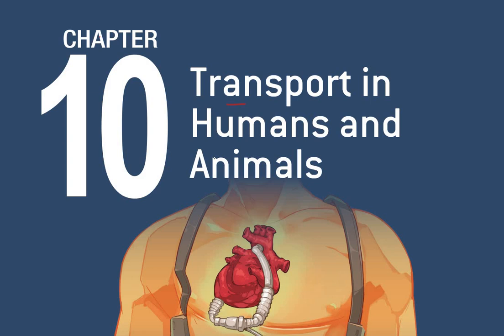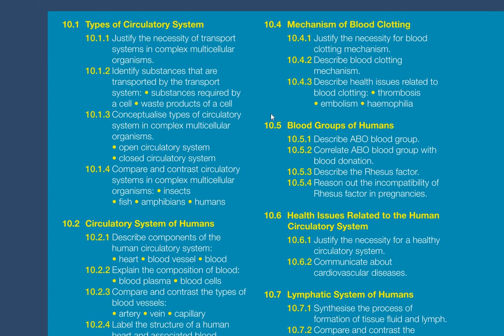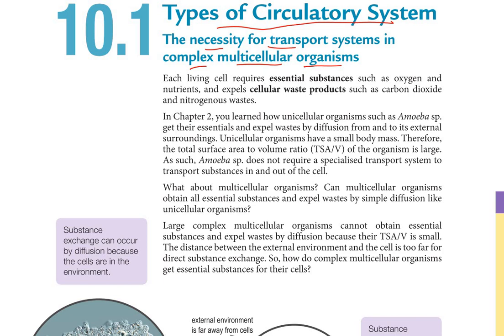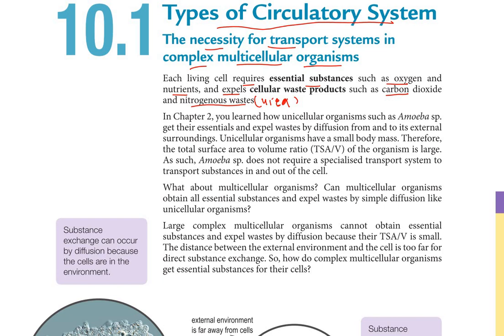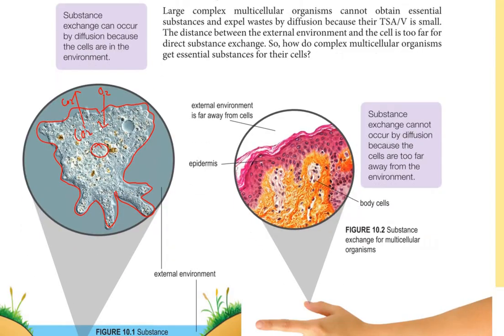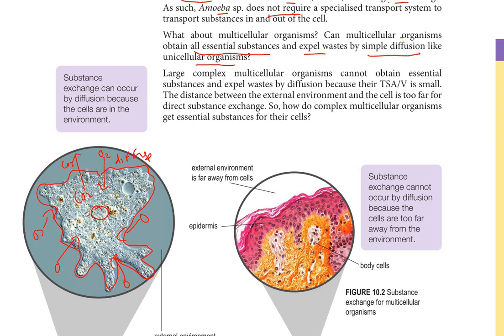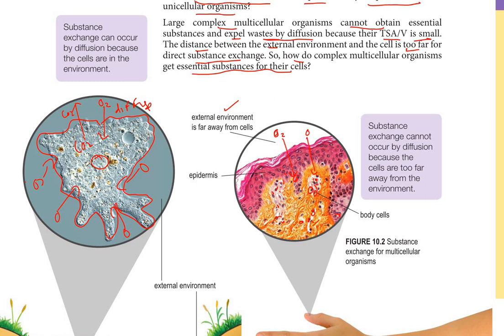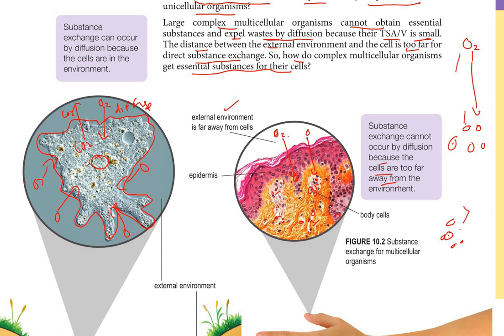10.1 TYPES OF CIRCULATORY SYSTEM (PART 1)